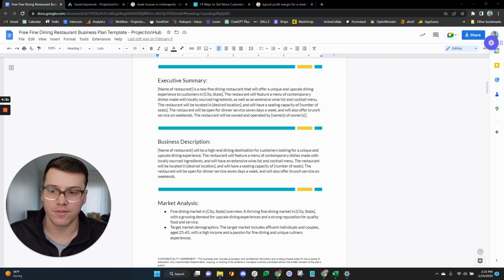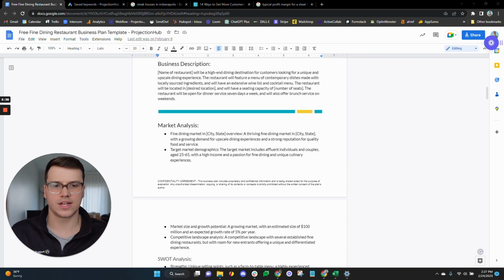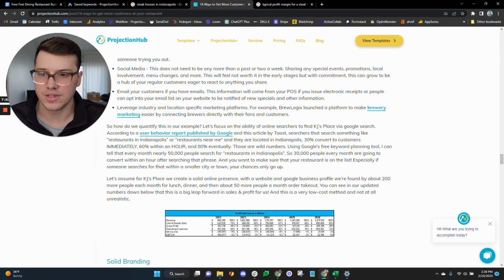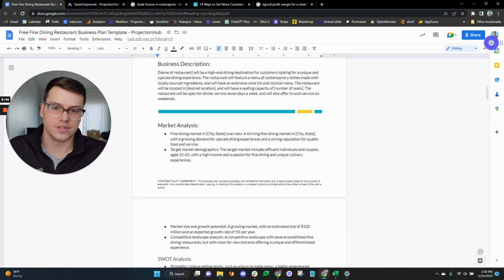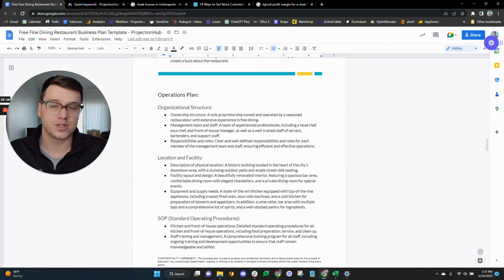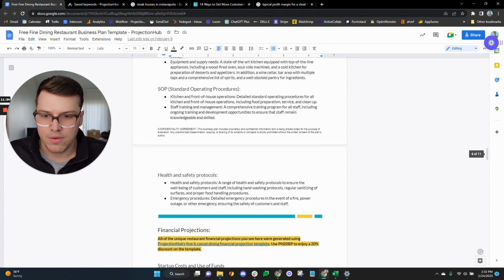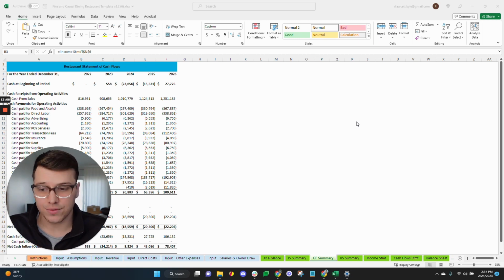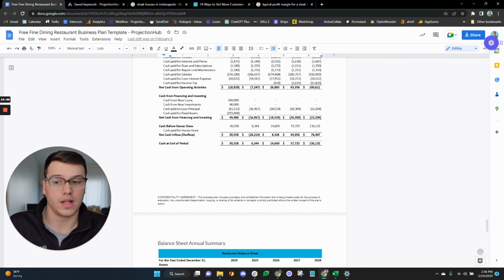How to Write a Lender-Ready Restaurant Business Plan (Free template included!)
Whether you're an experienced restaurateur looking to secure funding for your next venture or a first-time entrepreneur seeking to launch your very own food business, this step-by-step guide is the perfect resource for you.

This video is packed with practical tips, real-life examples, and insider knowledge to help you navigate the process of writing an SBA-approved business plan for your restaurant. So if you're ready to turn your culinary dreams into a profitable reality, don't miss this essential guide. Watch the video now and take the first step towards building a successful restaurant business!

00:00 - Introduction to Restaurant Business Plans
02:09 - Why is a business plan necessary?
03:04 - What should your restaurant business plan include?
04:28 - Key Point 1: Describe Your Restaurant Market
05:38 - How to use Google to Estimate Restaurant Market Opportunity
07:30 - Key Point 2: How will you get customers?
08:37 - Key Point 3: Relevant industry experience
09:54 - Key Point 4: Are your financial projections realistic?
12:16 - Key Point 5: Skin in the game
13:23 - Restaurant Business Plan Conclusion